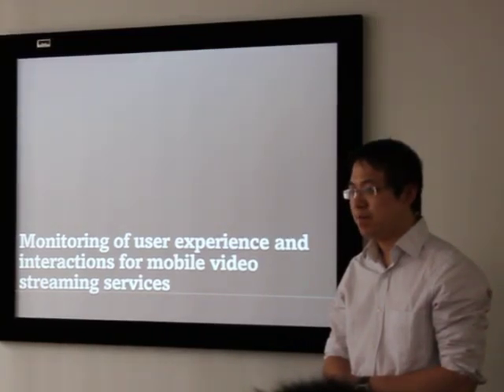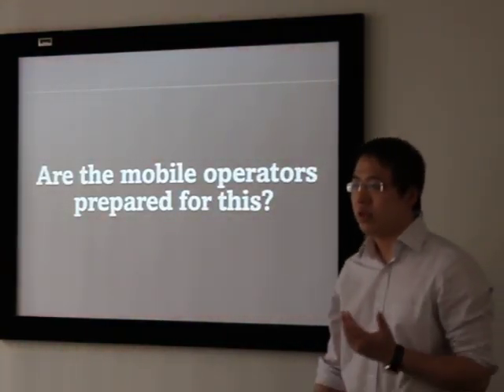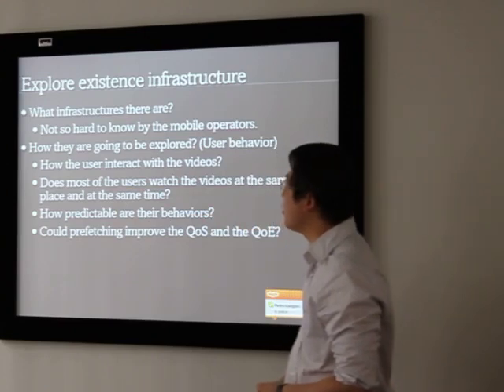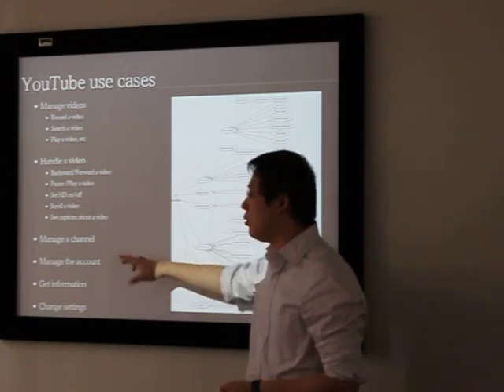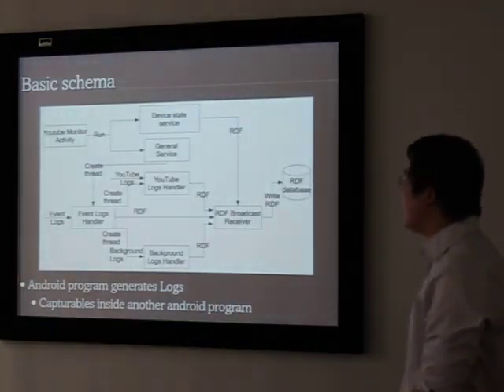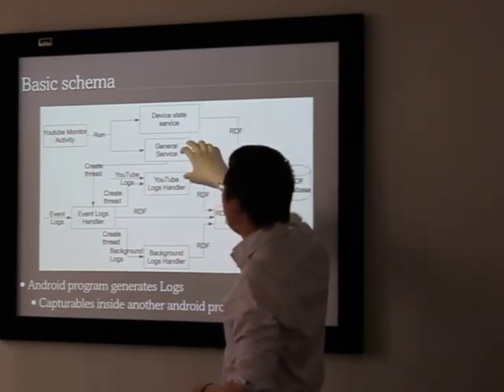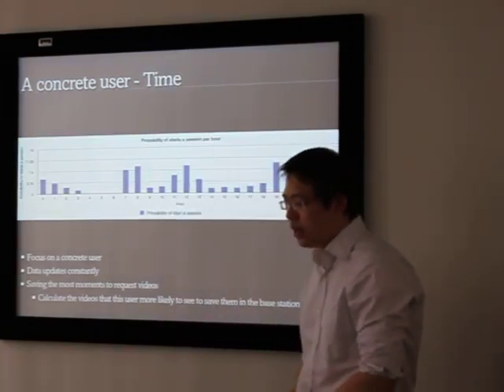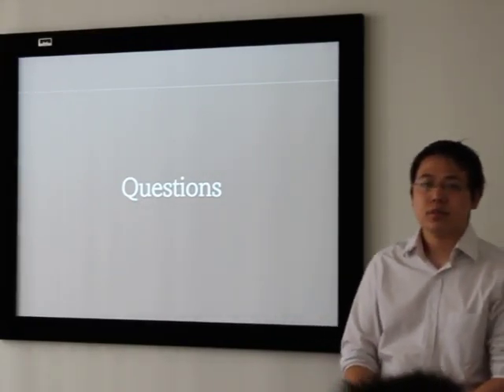Master thesis presentation | KTH JiahaoLiuLiu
This is the Master thesis presentation of Jiahao Liu, at Wireless@KTH, the Wireless department of the Roya Institute of Technology, Stockholm (Sweden).

The aim is demonstrate that it is possible to create an application which captures the behavior of the user when she is using an application related with video, in this case YouTube, in order to be analyzed to improve the quality of experience(QoE) and que quality of Service (QoS).

The presentation was done on 30th of June of 2011. The examiner was the professor Zary Segall and the supervisor was Post-Doc Pietro Lungaro